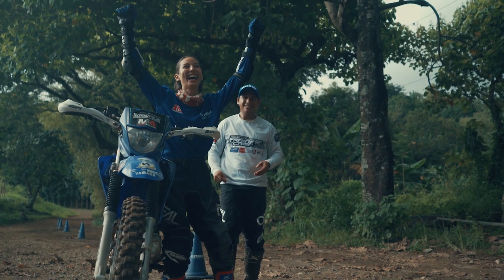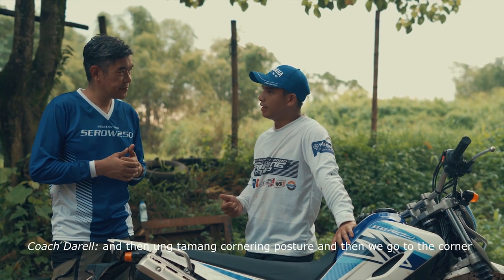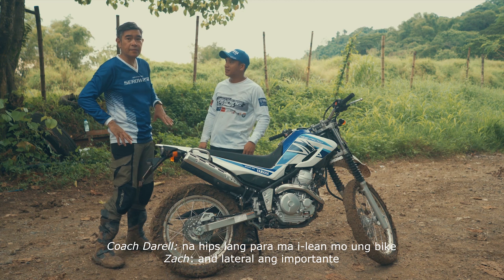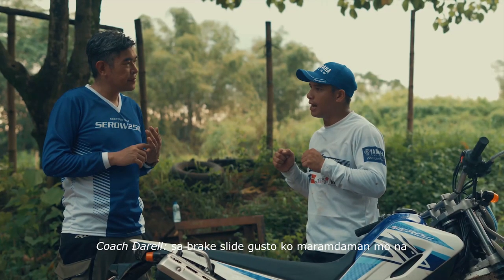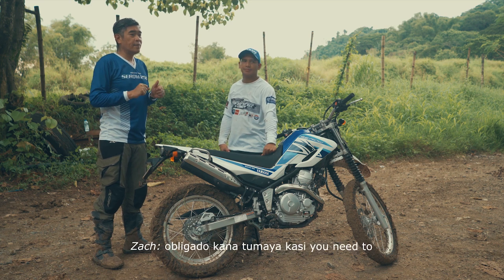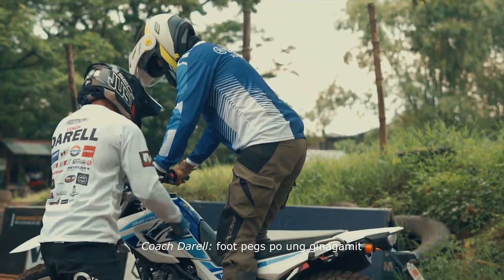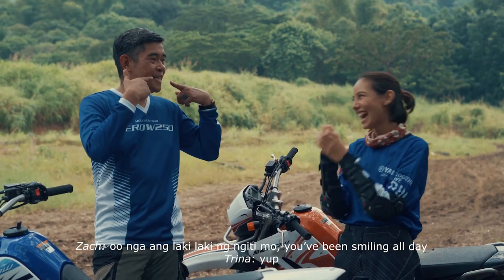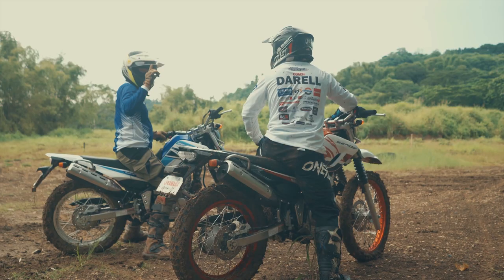YRide Episode: Off-Road Special Part 2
Enjoy part 2 of our YRIDE Off-Road Special

Watch until the end to see a special Off-Road Race!